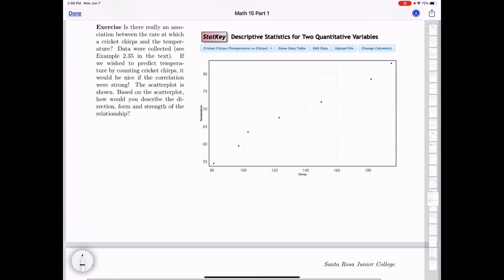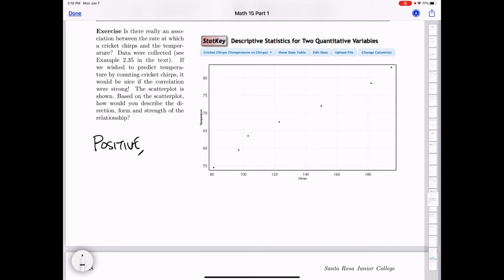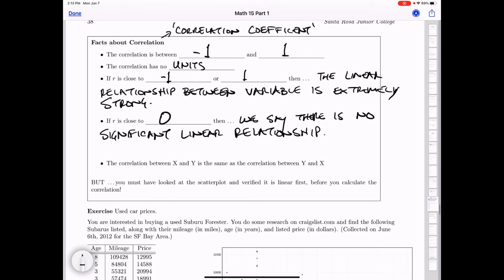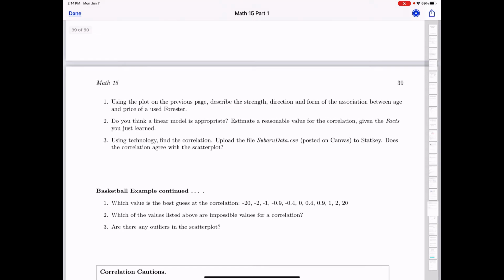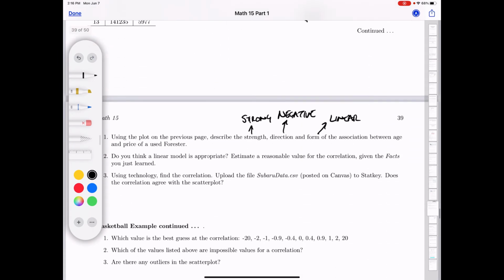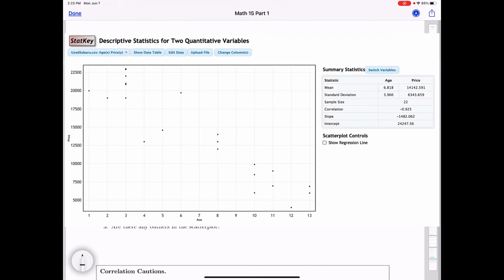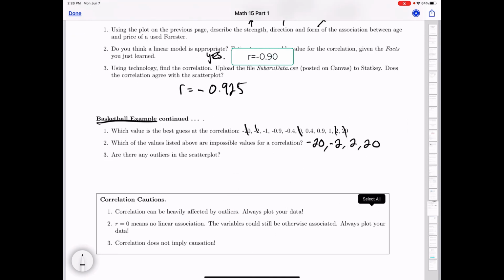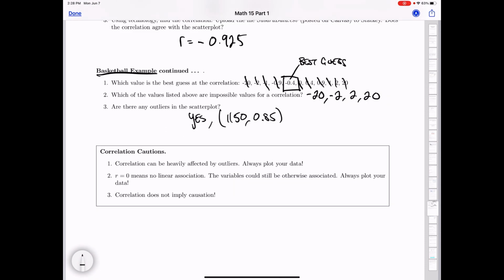Section 2.5 Part 2